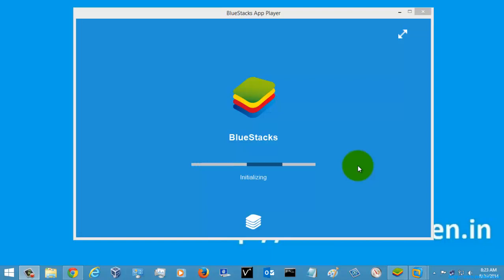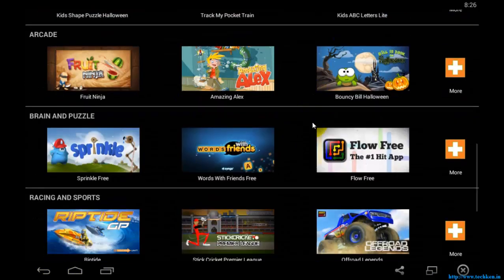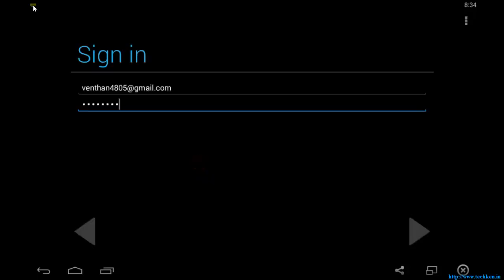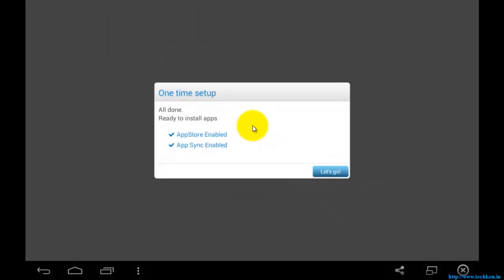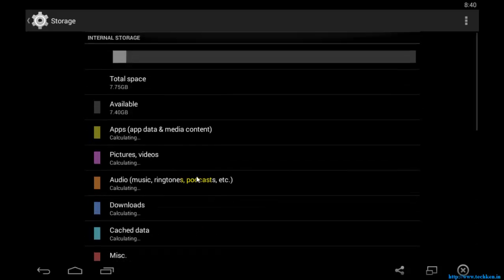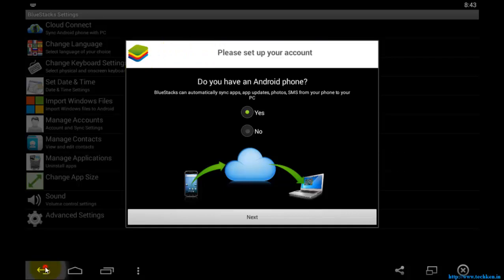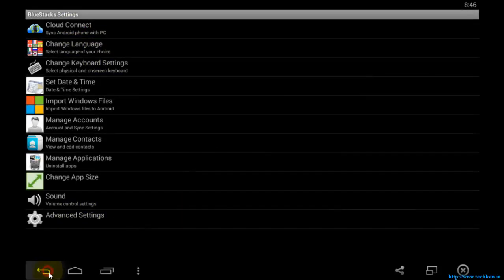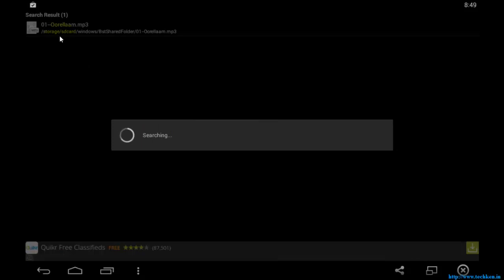How to Configure Bluestacks - Android Emulator for PC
Bluestacks is an android emulator software which was used for emulating your android operating system which you are using in your mobile phone in the Windows or Mac Operating System. It consumes Internet so i prefer to have unlimited internet connection for using the bluestacks application in your windows os.